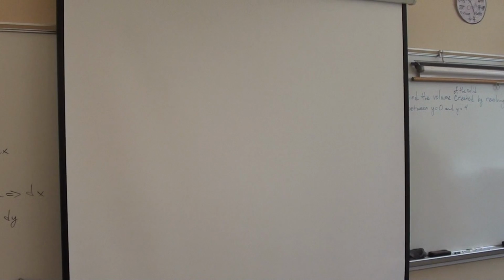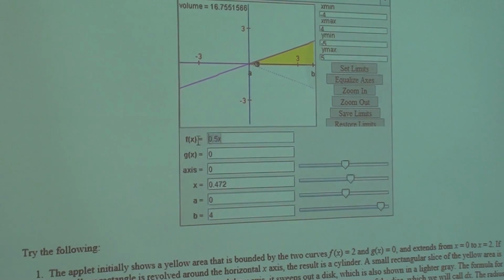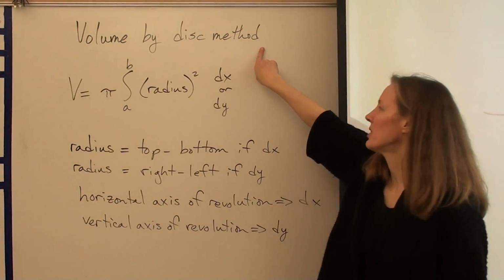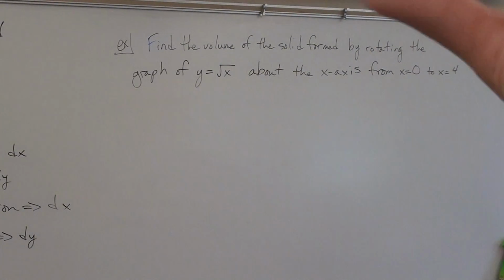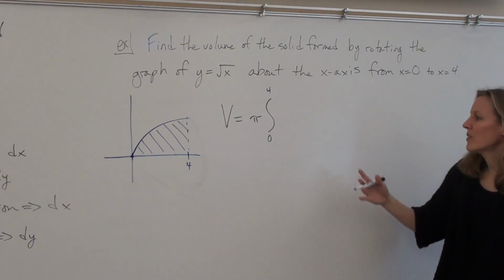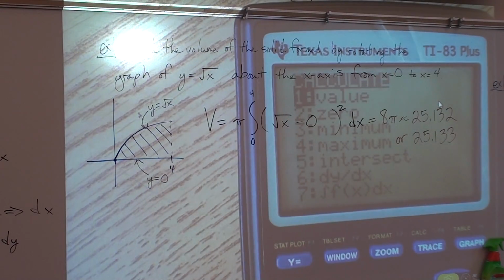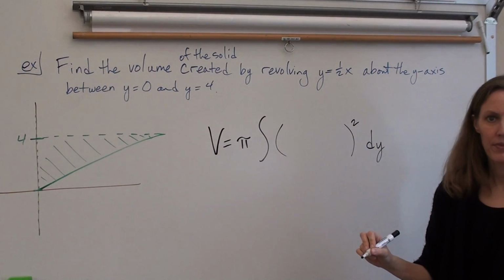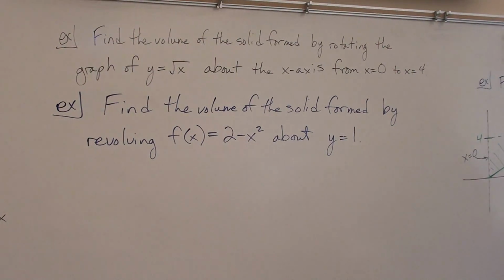Price AP Calculus AB - 7-2a - Volume by Disc Method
In this lesson we will learn how to use integrals to find volumes of revolution using disc method.